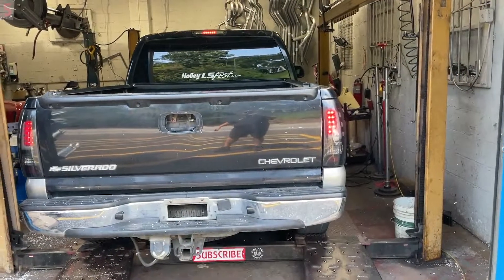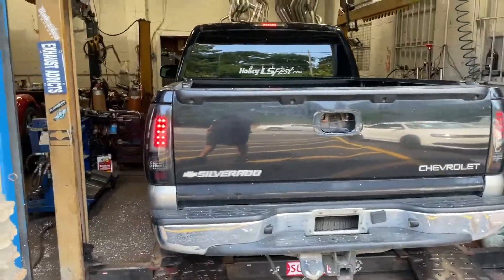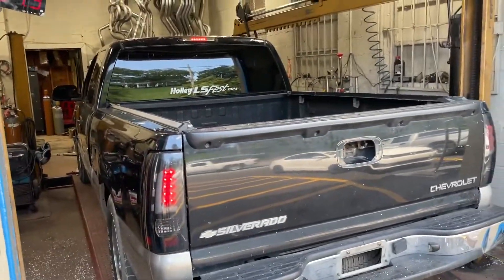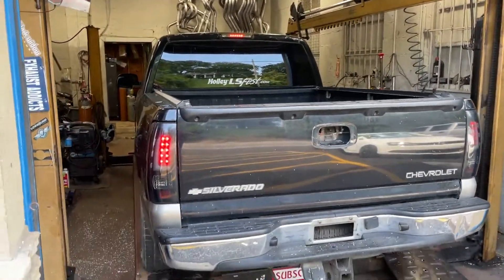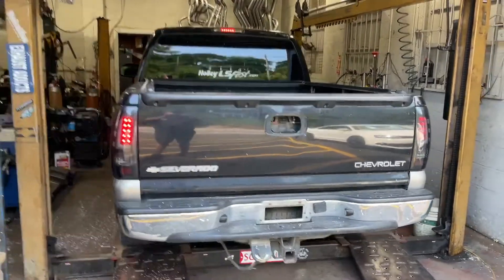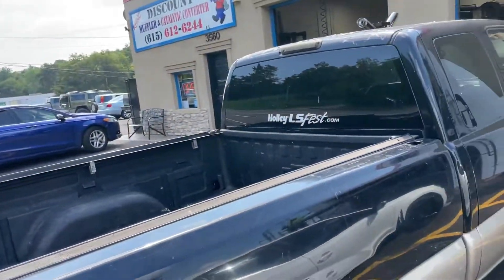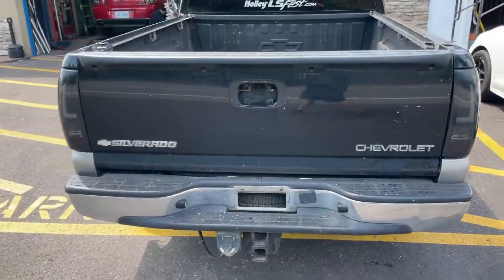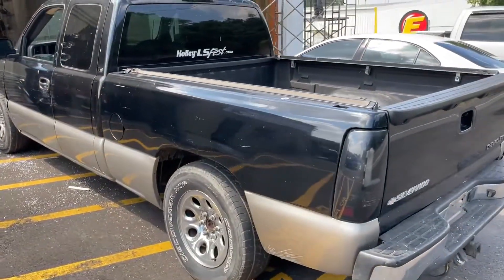2004 Chevy Silverado CAMMED 5.3L V8 VERDADERO DOBLE ESCAPE con CABEZALES DE TUBO LARGO Y CARVEN TR!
¿QUIERES UNA TR-SERIES CARVEN? ¡HAGA CLIC EN EL ENLACE DE ABAJO!

2004 Chevy Silverado CAMMED 5.3L V8 VERDADERO DOBLE ESCAPE con CABEZALES DE TUBO LARGO Y CARVEN TR!